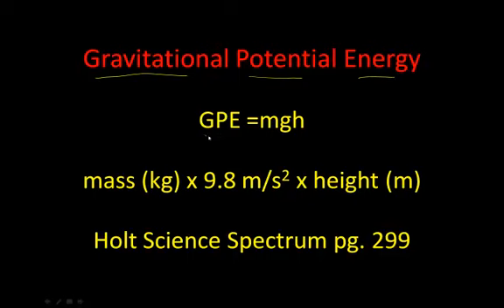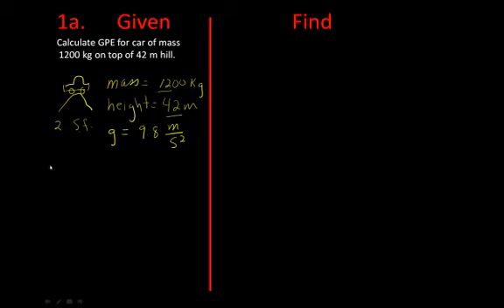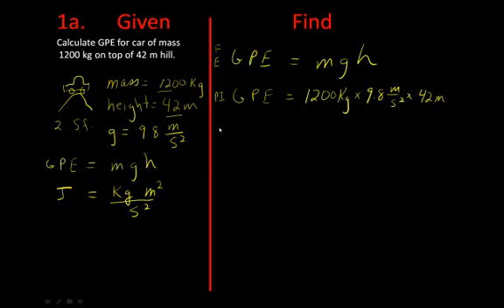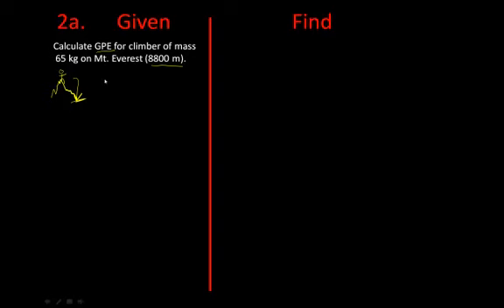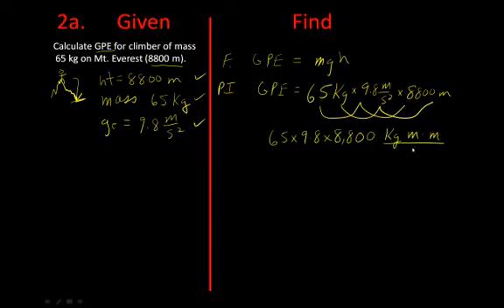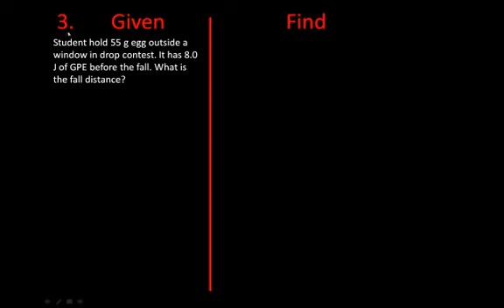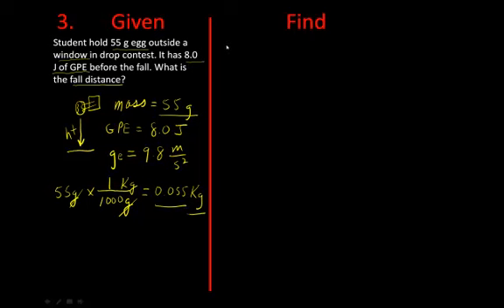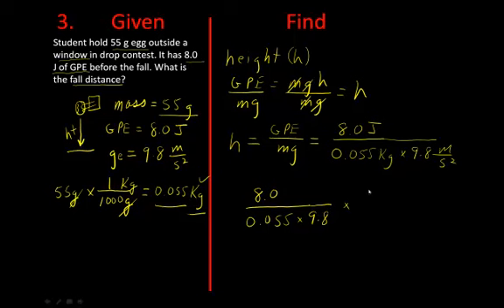GPE p299 black background.mp4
Holt Science Spectrum p 299
John Shribbs
Casa Grande HS
OCT 2011
Produced with MS PowerPoint, Logitech Webcam, Camtasia Studio